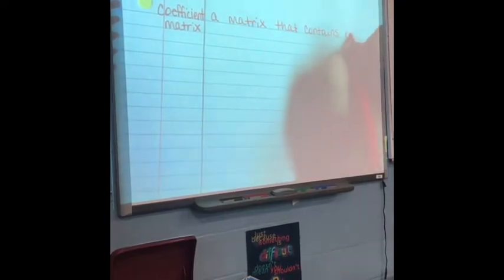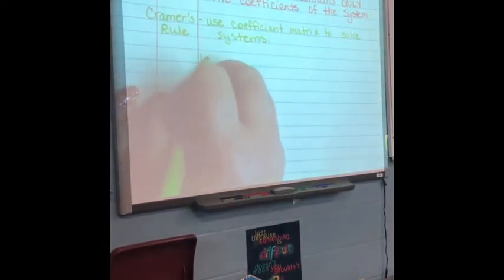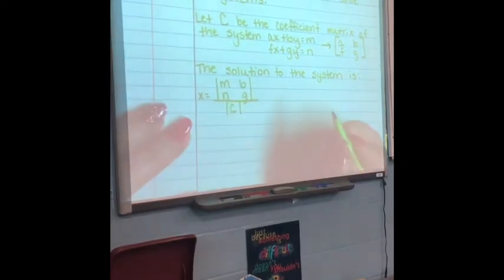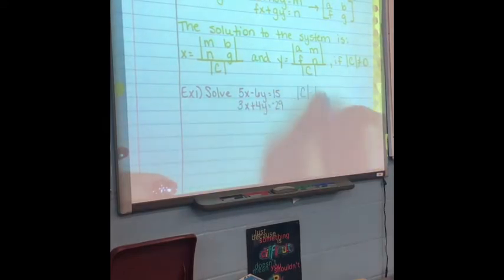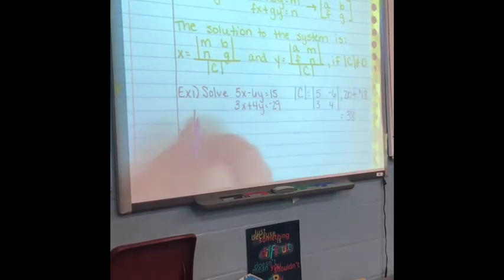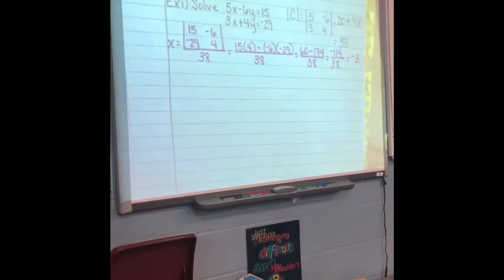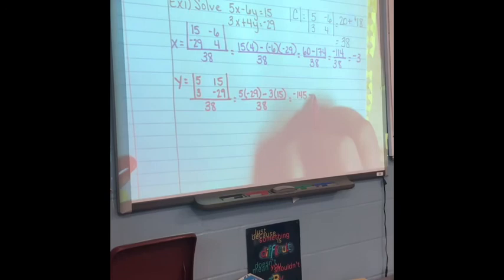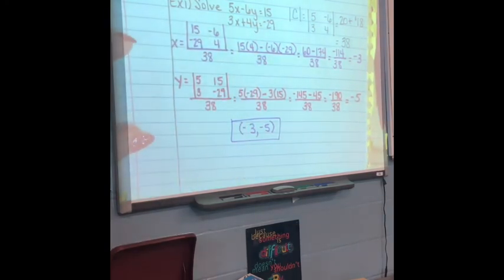3-7 Solving Systems by Cramer’s Rule